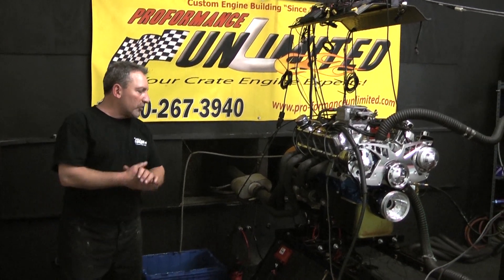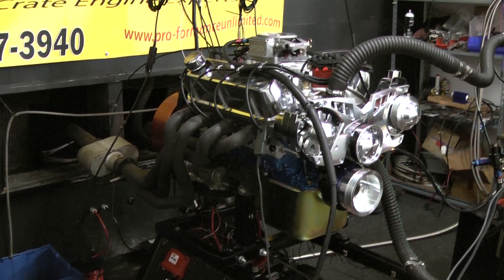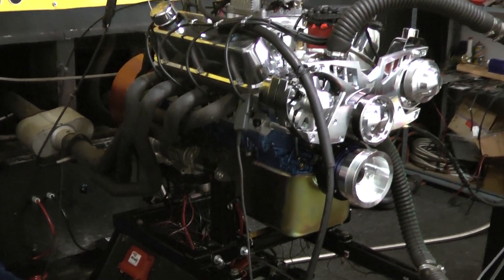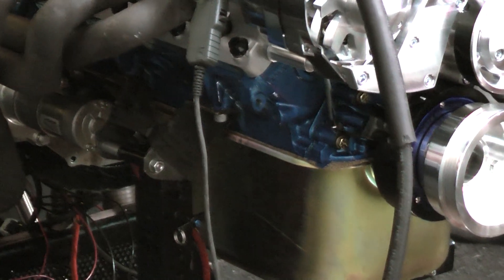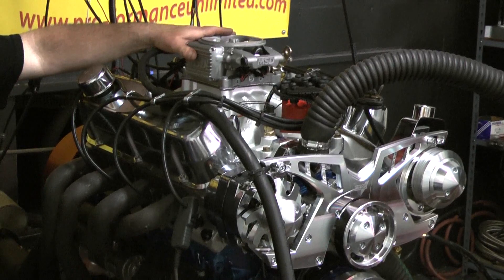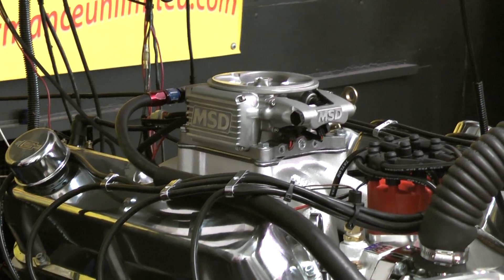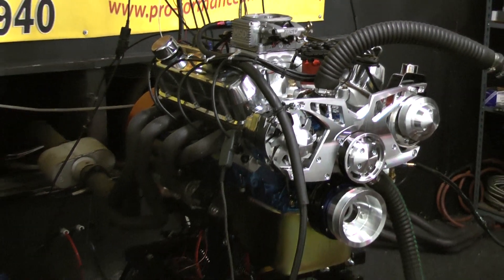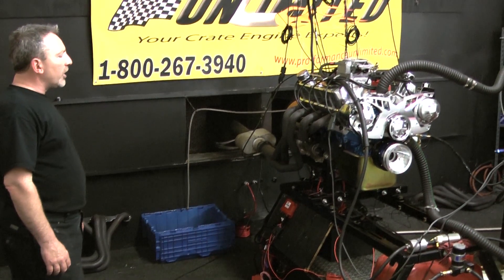363 Small Block Ford Stroker Engine With MSD EFI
Look forward to discussing your engine options for your project.